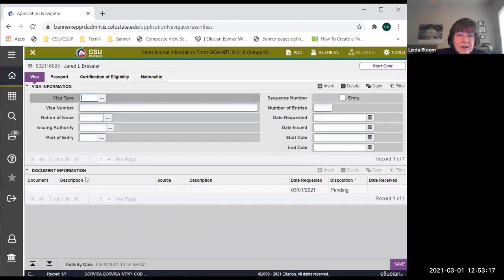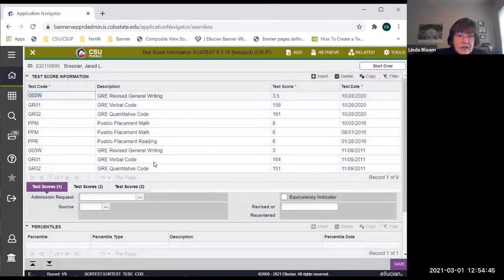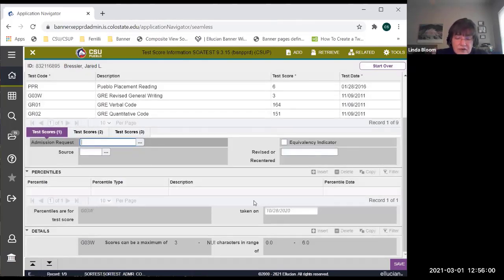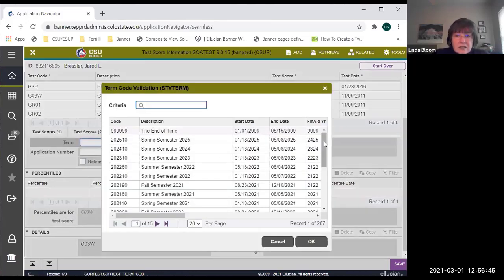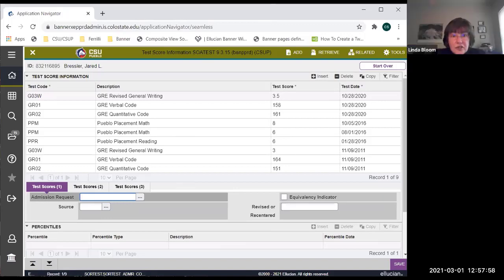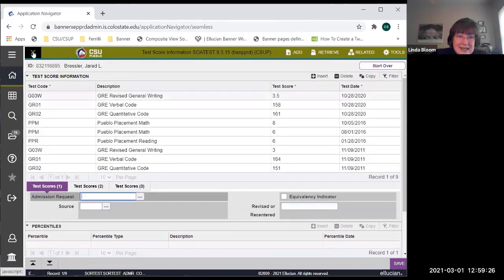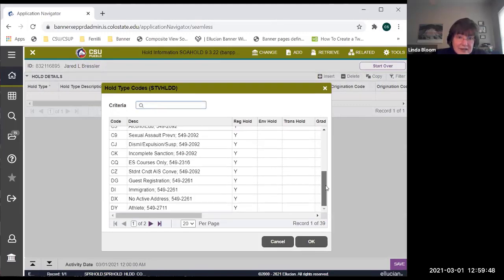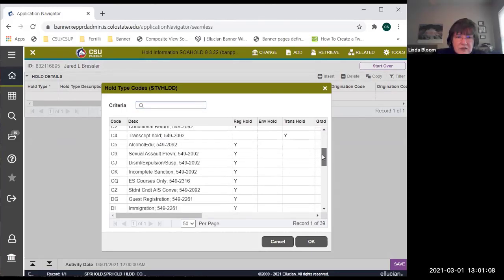Part 3 Review GOAINTL SOATEST SOAHOLD Admissions Review Session Mar 1 2021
Admissions Review Session:  Brief review of the Banner forms International Information (GOAINTL), Test Score Information (SOATEST), Hold form (SOAHOLD).  Part 3 of the review session.